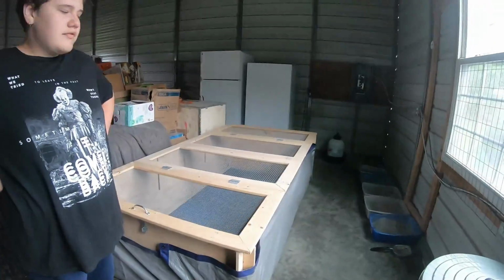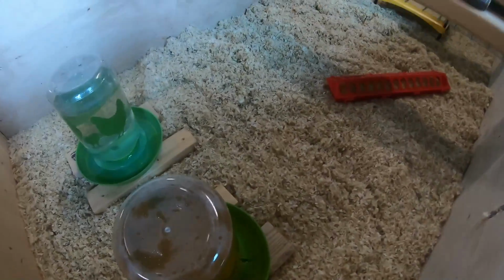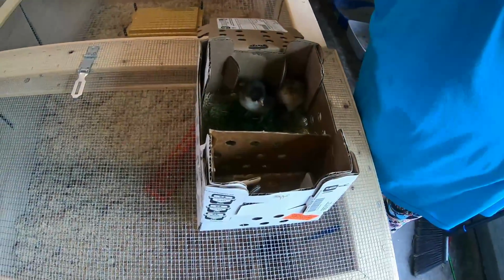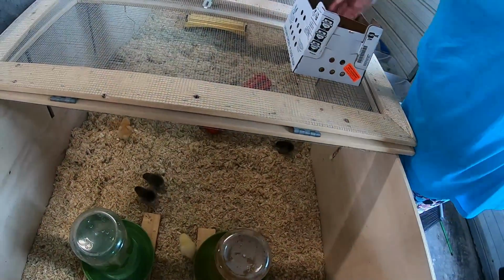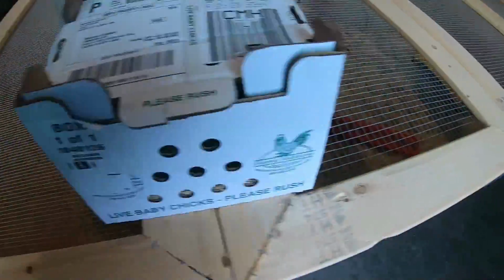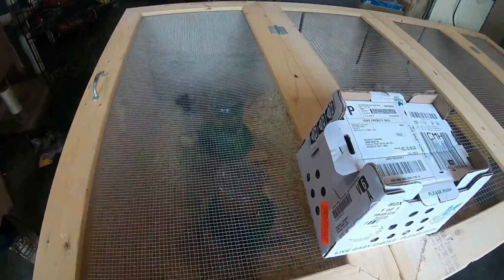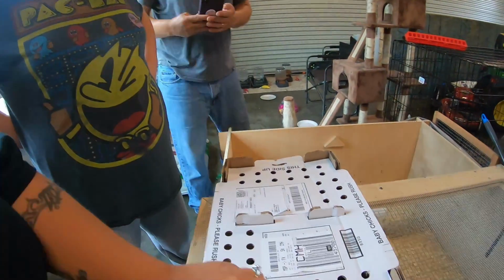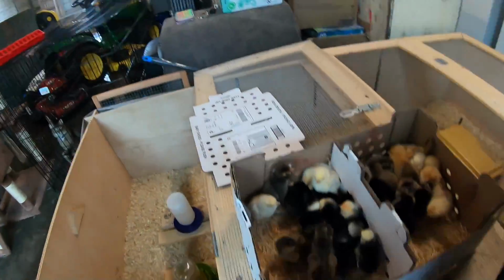Do The Cats Have New Roommates?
When we moved to our homestead last year we ordered 2 assortment bunches of baby chicks. We found out that ordering baby chicks in assortment bunches wasn't a good idea because we ended up with 20 roosters and 33 hens. We had way too many roosters. We decided to keep 7 roosters and luckily we were able to re-home the remaining 13. After a while we noticed that we still had too many rooster compared to hens. I believe that you want around 10 hens per rooster. The reasoning behind that is, if you only have 1 or 2 hens per rooster, the rooster will over-mate with the hens and when that happens the rooster can pull feathers out and cause other damage to the hens. We started noticing that all of our hens were missing feathers on their heads and backs and that's when we knew that we needed more hens. When February came around this year, my husbands Valentines day present to me was more baby chicks. This time I wasn't about to order an assortment bunch because I didn't want to end up with another 20 roosters. This time we pre-ordered 37 hens and 1 rooster. Well they have finally arrived and I can't wait until these little babies grow up so I can get them out on pasture.